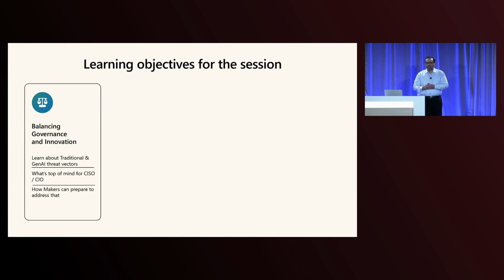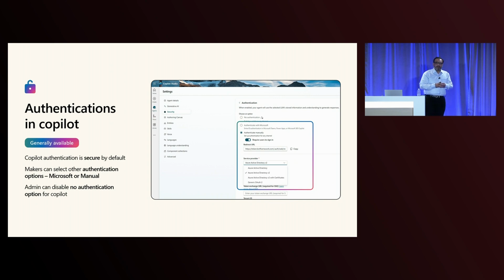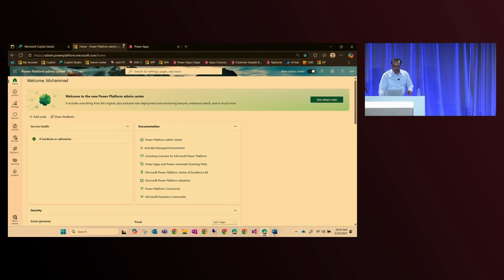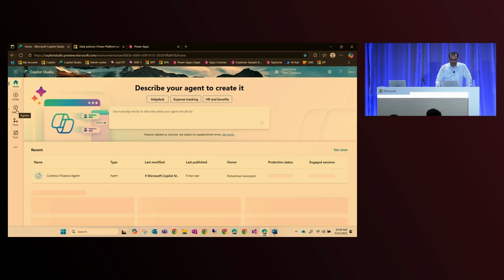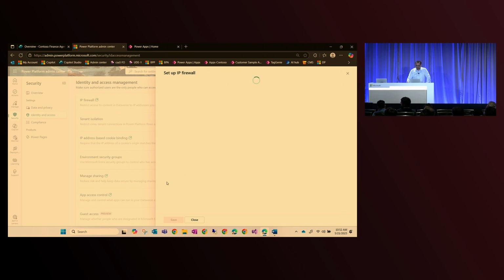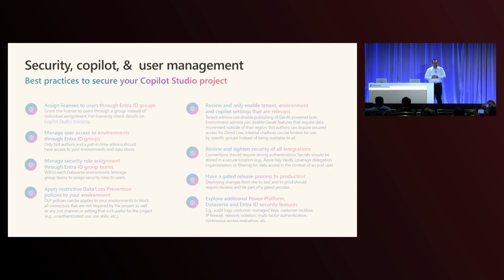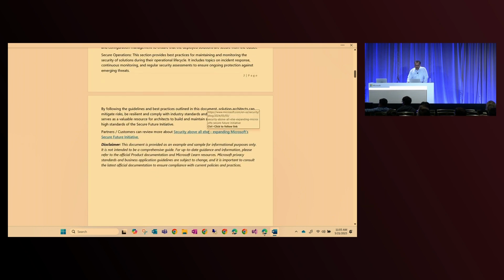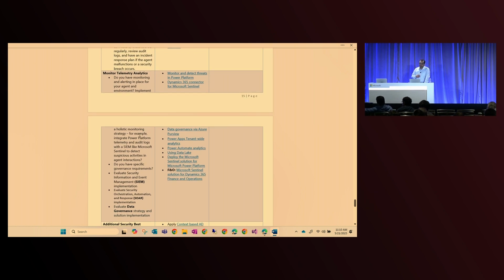Building Secure Business Apps: Best Practices for Design to Deployment | BRK233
Join us for an insightful session on best practices and enablement topics for developing and deploying secure solutions within Business Applications, as part of the Secure Future Initiative (SFI). We will look holistically at Power Platform features for Security under SFI pillars and explore Responsible AI with Purview and Copilot.

We will further explore demos, design review checklists on product features under Secure by Design, Secure by Default, and Secure Operations for BizApps Solutions.

𝗦𝗽𝗲𝗮𝗸𝗲𝗿𝘀:
 * Muhammad Aurangzeb

BRK233 | English (US) | Security

Chapters:
0:00 - The Necessity of a Solid Cyber Foundation for AI
00:14:38 - Security Recommendations Based on Environment
00:17:56 - Demonstrating Agent Configuration
00:21:50 - Moving Forward to More Advanced Settings
00:26:58 - Transition to Slides
00:28:51 - Security Features Integration and Pipeline Process
00:42:26 - Security Checklists, Trials, and Evaluations